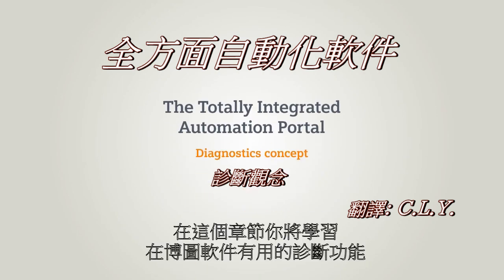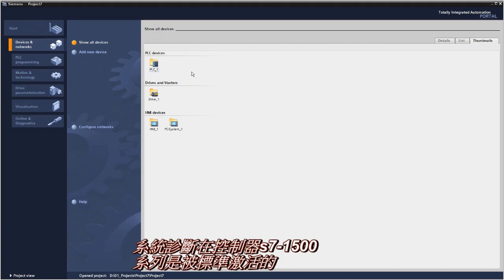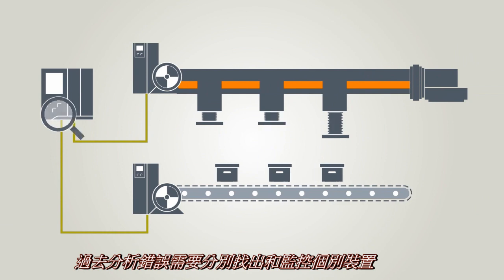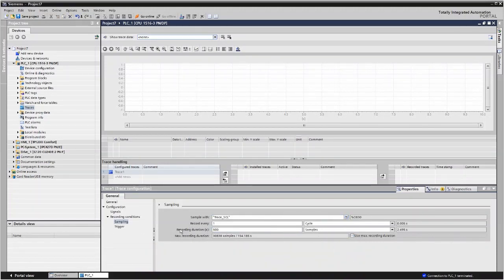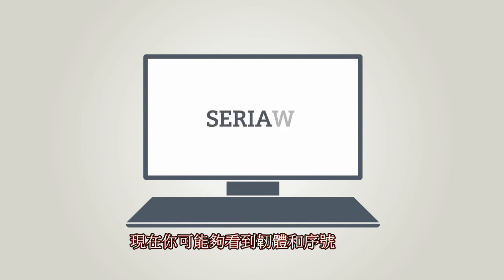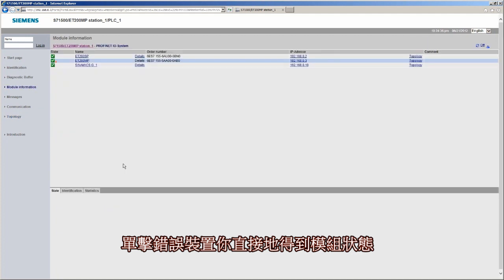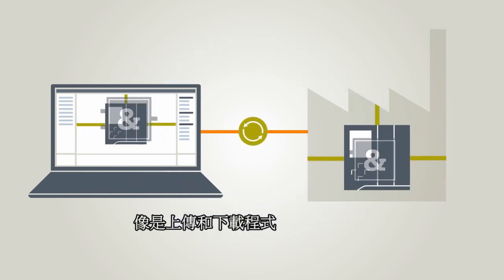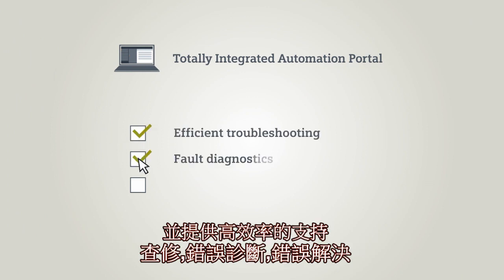西門子控制器~診斷篇( diagnostics concept for TIA Portal)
本影片介紹使用西門子博圖軟件做錯誤診斷
this video introduce how to use TIA portal for error diagnostics .